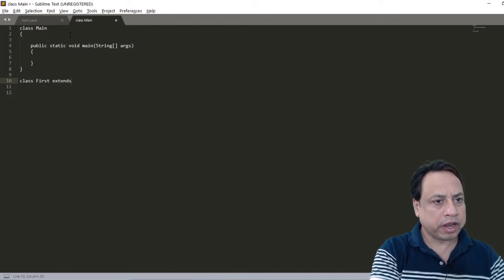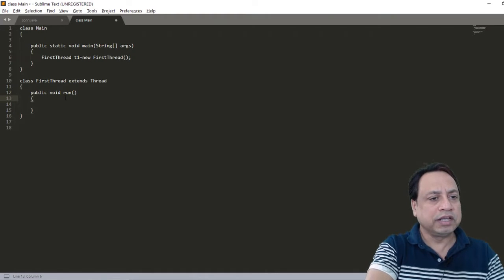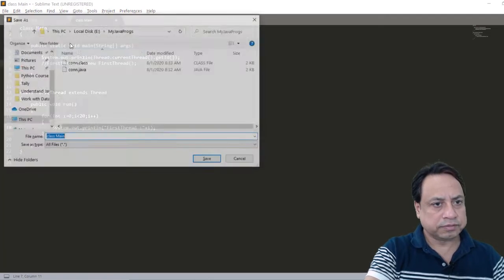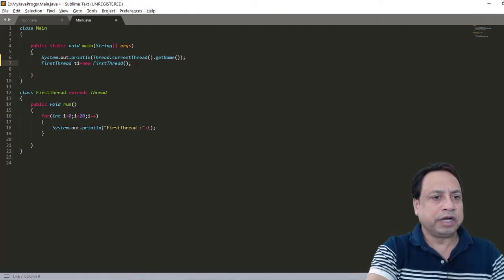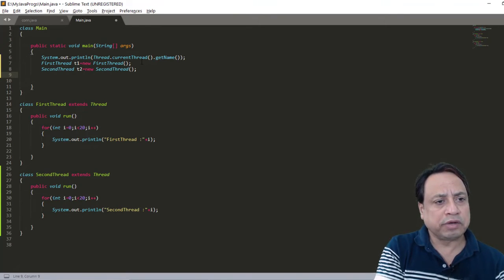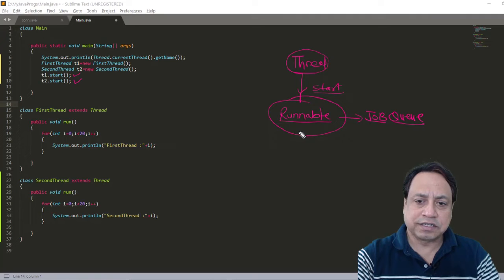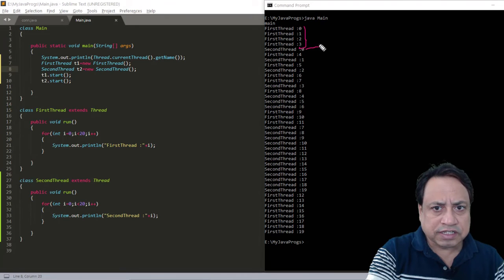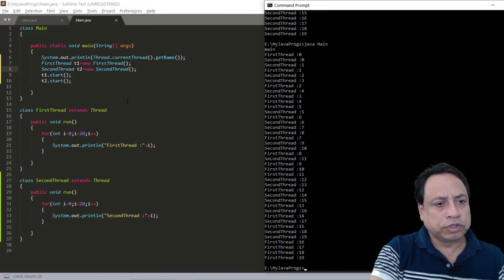How to create Thread in Java Programming | A2IT JAVA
Java Threads | How to create a thread in Java

There are two ways to create a thread:

    By extending Thread class
    By implementing Runnable interface.

Thread class:

Thread class provide constructors and methods to create and perform operations on a thread.Thread class extends Object class and implements Runnable interface.
Commonly used Constructors of Thread class:

    Thread()
    Thread(String name)
    Thread(Runnable r)
    Thread(Runnable r,String name)

Commonly used methods of Thread class:

    public void run(): is used to perform action for a thread.
    public void start(): starts the execution of the thread.JVM calls the run() method on the thread.
    public void sleep(long miliseconds): Causes the currently executing thread to sleep (temporarily cease execution) for the specified number of milliseconds.
    public void join(): waits for a thread to die.
    public void join(long miliseconds): waits for a thread to die for the specified miliseconds.
    public int getPriority(): returns the priority of the thread.
    public int setPriority(int priority): changes the priority of the thread.
    public String getName(): returns the name of the thread.
    public void setName(String name): changes the name of the thread.
    public Thread currentThread(): returns the reference of currently executing thread.
    public int getId(): returns the id of the thread.
    public Thread.State getState(): returns the state of the thread.
    public boolean isAlive(): tests if the thread is alive.
    public void yield(): causes the currently executing thread object to temporarily pause and allow other threads to execute.
    public void suspend(): is used to suspend the thread(depricated).
    public void resume(): is used to resume the suspended thread(depricated).
    public void stop(): is used to stop the thread(depricated).
    public boolean isDaemon(): tests if the thread is a daemon thread.
    public void setDaemon(boolean b): marks the thread as daemon or user thread.
    public void interrupt(): interrupts the thread.
    public boolean isInterrupted(): tests if the thread has been interrupted.
    public static boolean interrupted(): tests if the current thread has been interrupted.

Runnable interface:

The Runnable interface should be implemented by any class whose instances are intended to be executed by a thread. Runnable interface have only one method named run().

Starting a thread:

The start() method of Thread class is used to start a newly created thread. It performs the following tasks:

    A new thread starts(with new callstack).
    The thread moves from New state to the Runnable state.
    When the thread gets a chance to execute, its target run() method will run.

1) Java Thread Example by extending Thread class

FileName: Multi.java

    class Multi extends Thread{
    public void run(){
    System.out.println("thread is running...");
    public static void main(String args[]){
    Multi t1=new Multi();
    t1.start();

How do you create a thread in Java?
You can create threads by implementing the runnable interface and overriding the run() method. Then, you can create a thread object and call the start() method. Thread Class: The Thread class provides constructors and methods for creating and operating on threads.